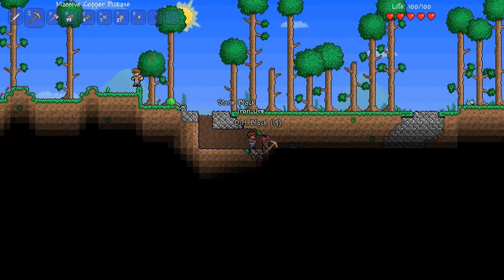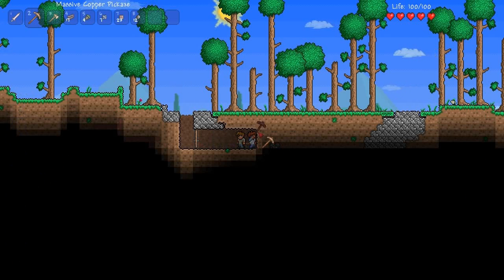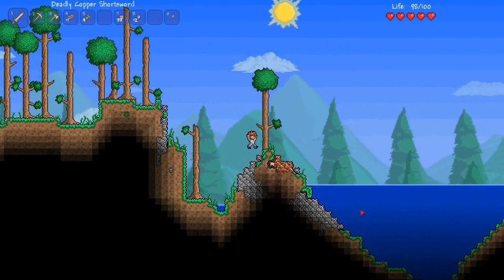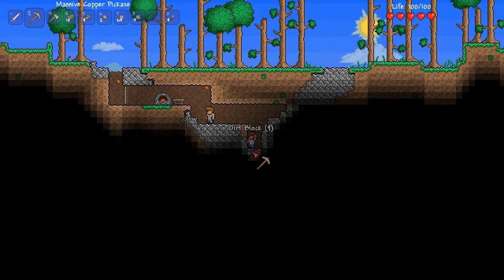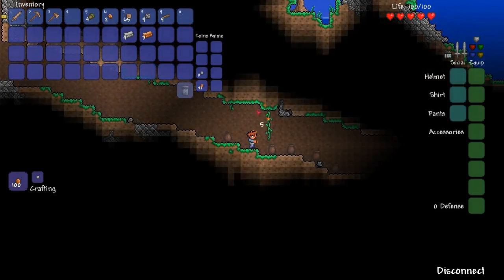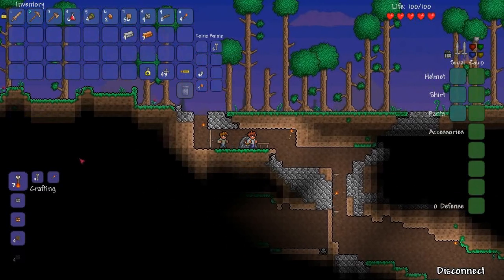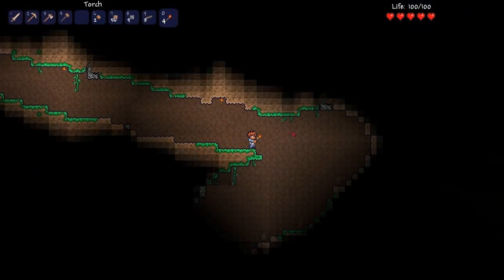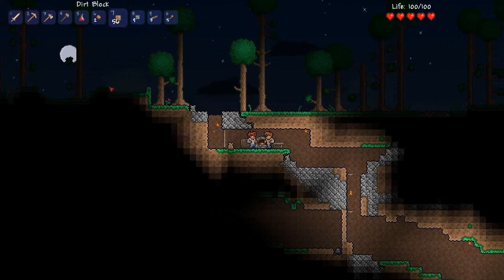Terraria for Beginners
A Quick guide to Terraria for Beginners, complete with some tips for surviving your first day!